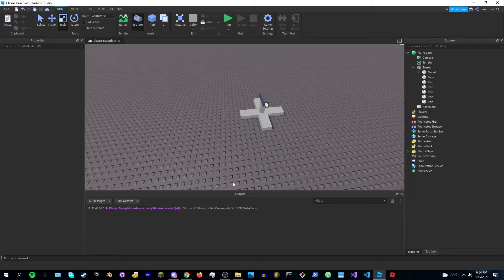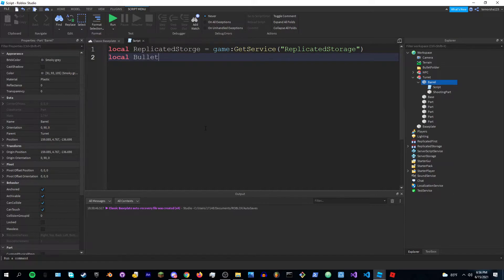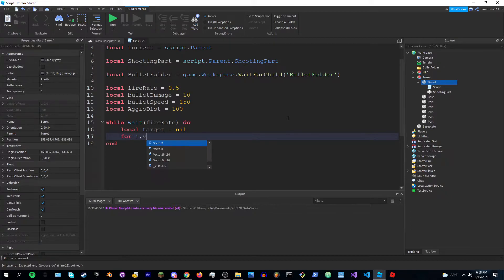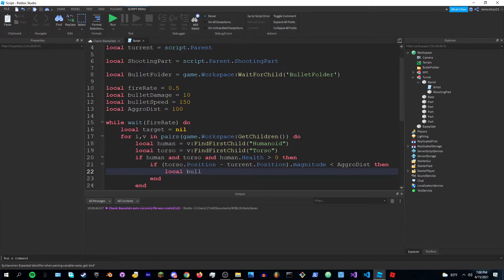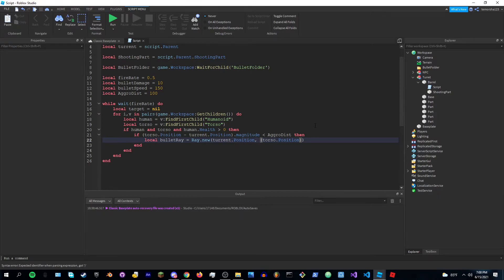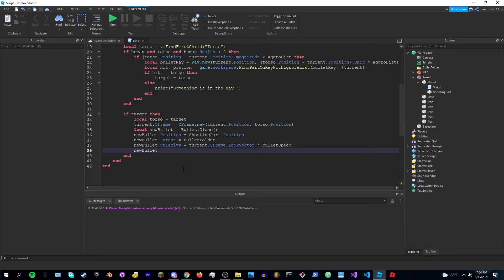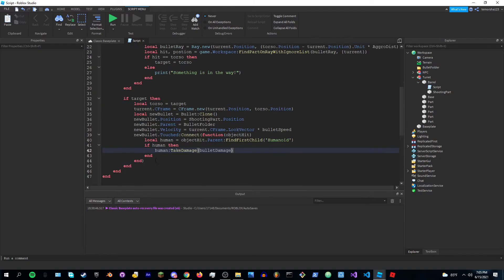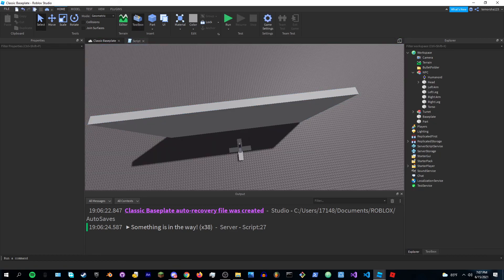How to make a Turret in Roblox Studio!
Credits to TheDevKing